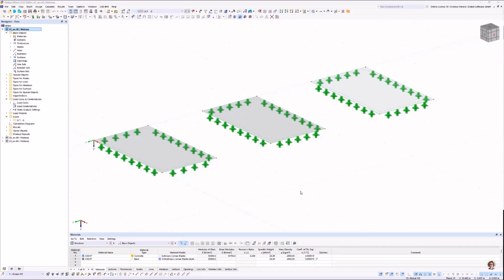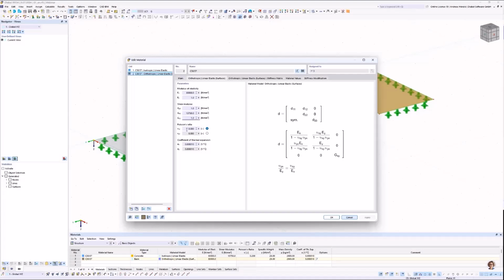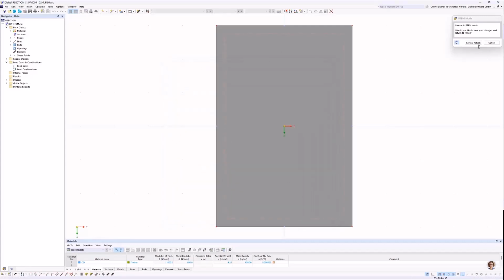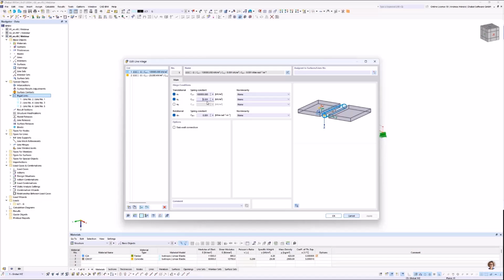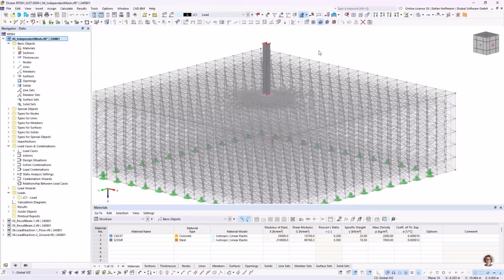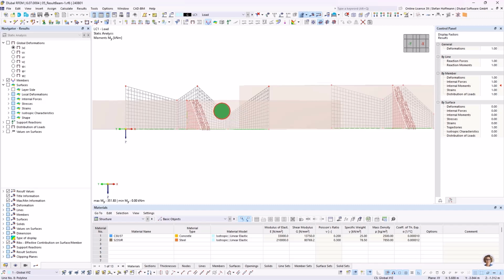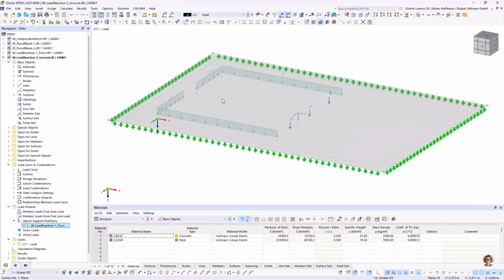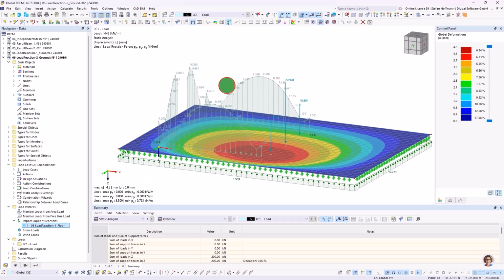[EN] Webinarium | Najczęściej zadawane pytania, na które odpowiada zespół pomocy technicznej firm...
W tym webinarium pokażemy, jak odpowiedzieć na najczęściej zadawane pytania dotyczące programów RFEM 6 i RSTAB 9.

Plan:
00:00 Wstęp
01:55 Jak ustawić jednoosiowe przenoszenie obciążenia dla płyty?
08:40 Jak szybko utworzyć model powierzchniowy z dowolnego przekroju?
13:15 Jak sprężystym łączyć elementy?
19:35 Czy mogę niezależnie wygenerować siatkę ES 2 obiektów?
25:55 Co to jest belka wynikowa i czy są jakieś specjalne funkcje w jej stosowaniu?
28:25 Jak mogę przenieść obciążenia na podporach na inny model?